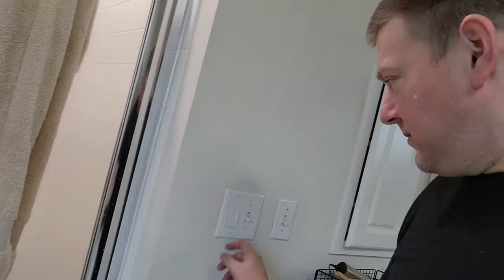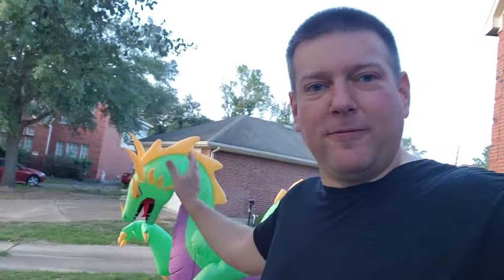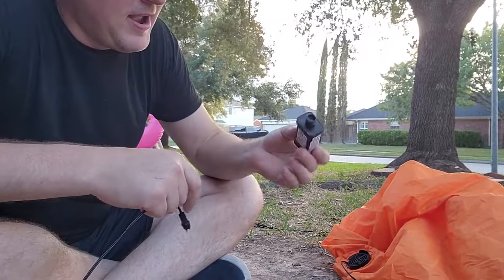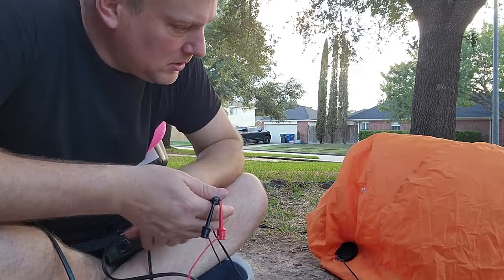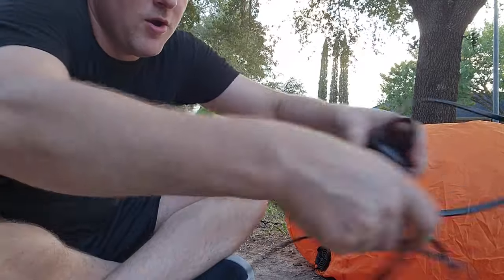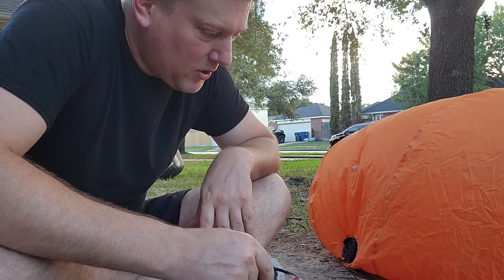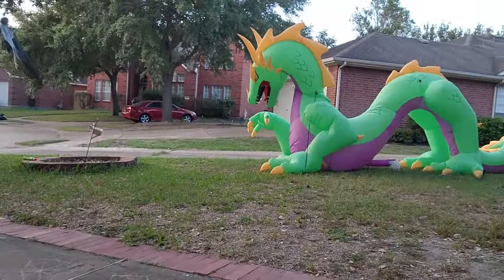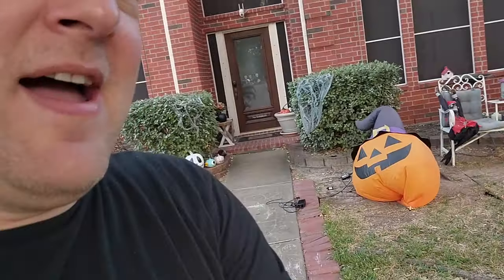A Shocking Halloween!!